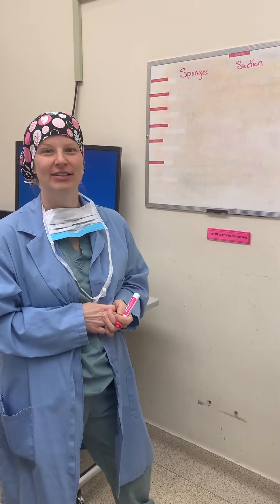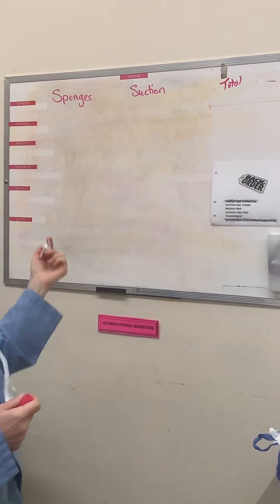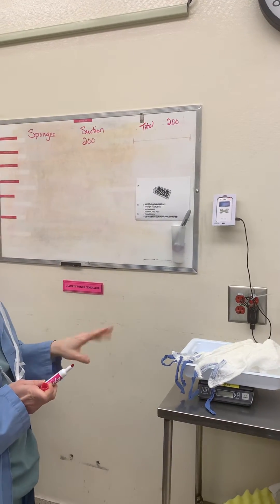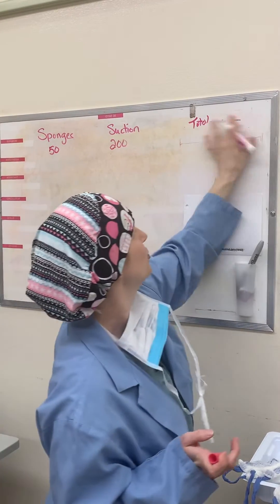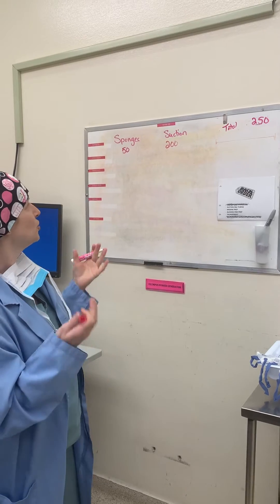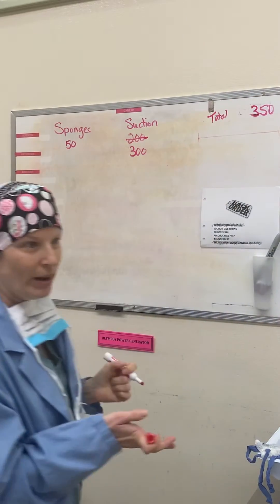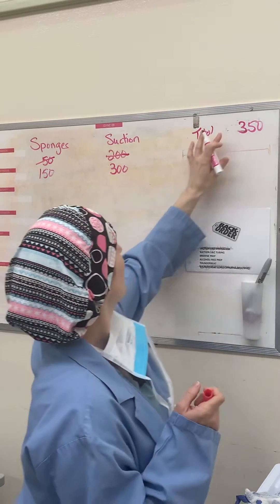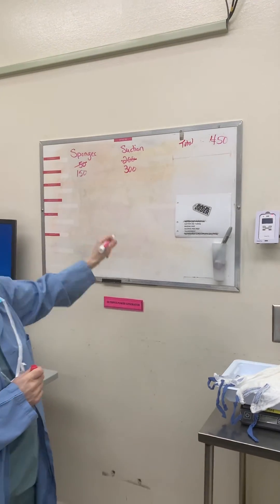Totaling Blood Loss in Surgery🩸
Standard way to tally up blood loss and indicate totals on the whiteboard in the OR, keeping suction and sponges in separate columns 🩸